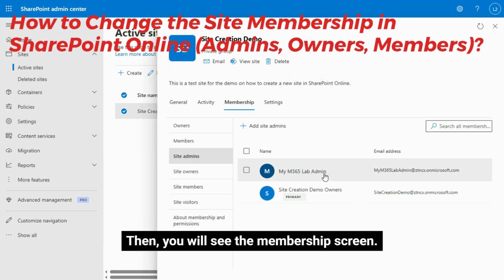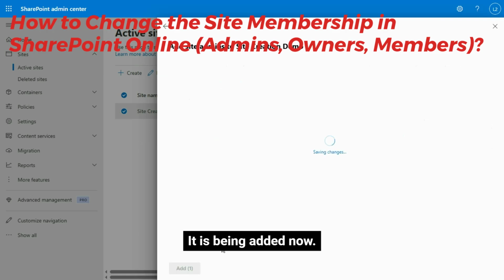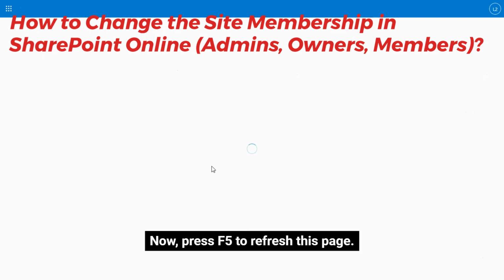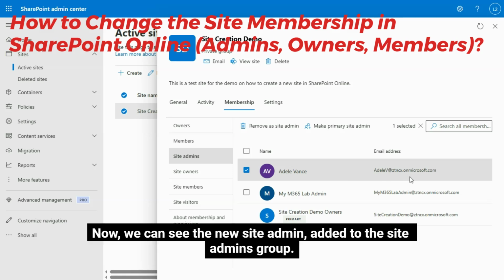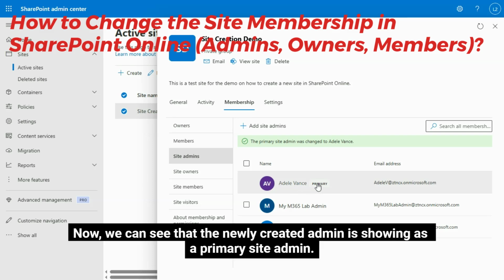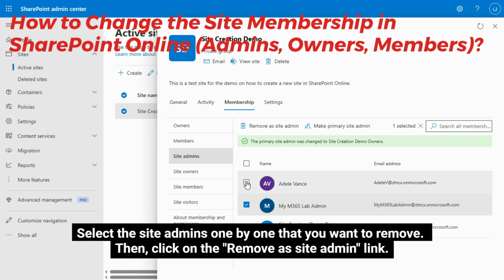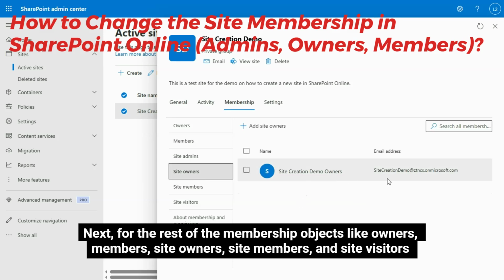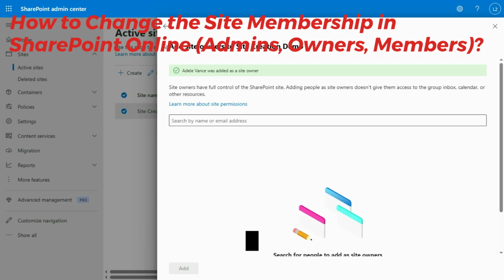Manage Site Membership in SharePoint Online | Add & Remove Admins, Owners, Members, Visitors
Learn How to Manage Site Membership in SharePoint Online (Step-by-Step)
In this SharePoint Online tutorial, discover how to add and remove site admins, owners, members, and visitors using the SharePoint Admin Center for secure and efficient collaboration.

✨ What You’ll Learn:
✅ Add & Remove Site Admins for better access control
✅ Manage Owners, Members & Visitors to set the right roles
✅ Apply Microsoft best practices for permissions and security
✅ Streamline collaboration with proper access management

🔥 Why Watch?
✔ Perfect for IT admins and SharePoint users
✔ Learn modern SharePoint permissions management
✔ Avoid common mistakes and improve site security